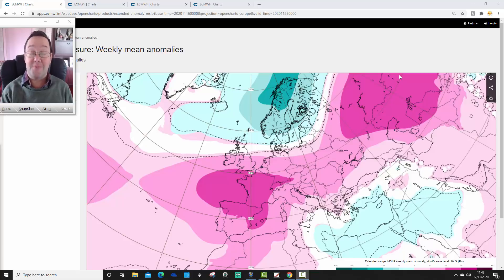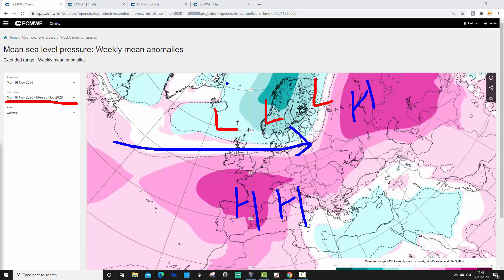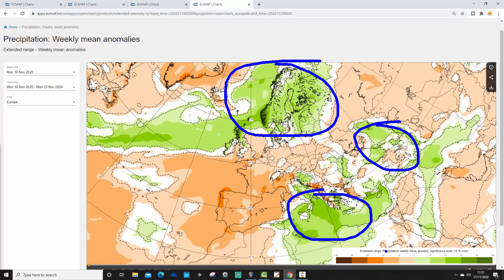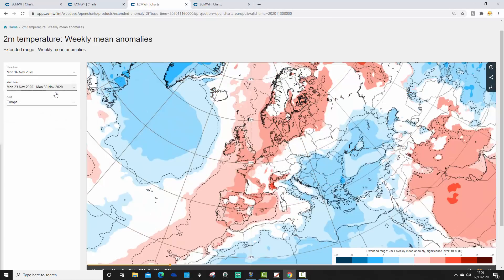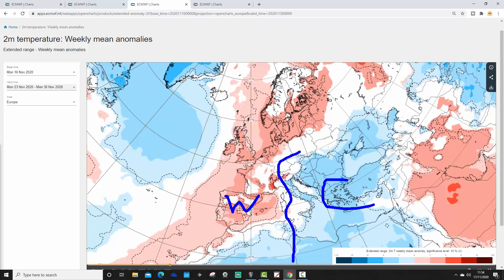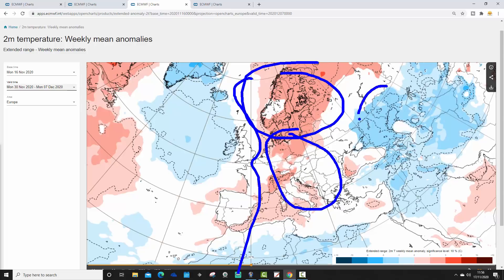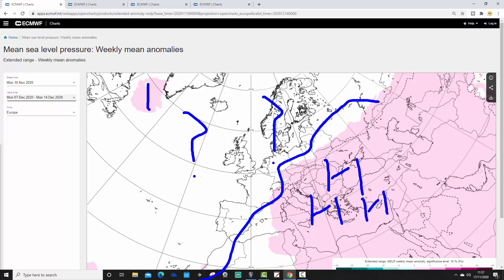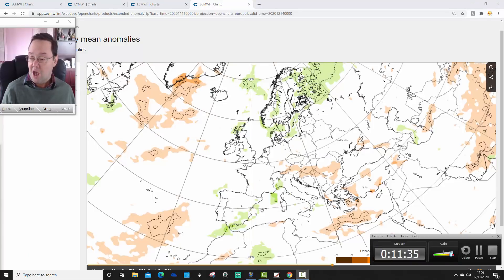EC 30 Day Weather Forecast For UK & Europe: 16th November To 14th December 2020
High pressure will sit across much of central and western Europe bringing a lot of mild and dry weather to the north and west of Europe for the rest of November while eastern Europe is colder.

Into December we see signs of a change... but a change to what???

⭐ Video Credits: ⭐

⭐ GWV Links: ⭐